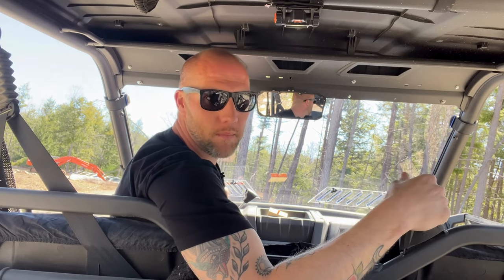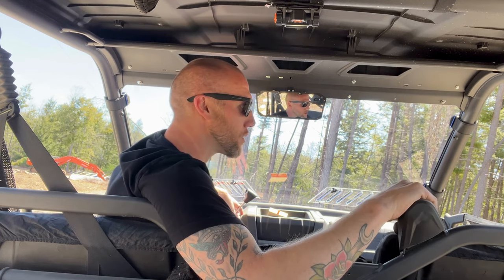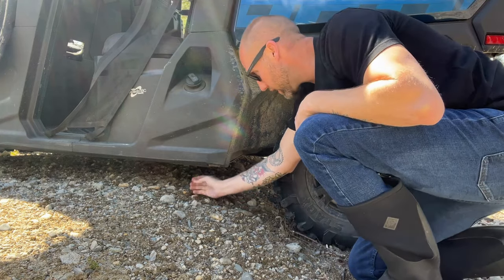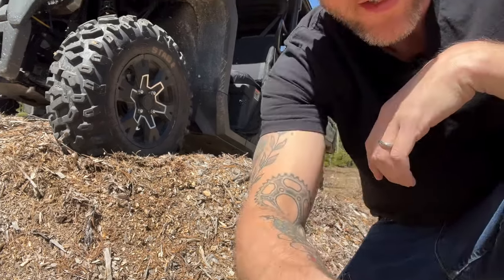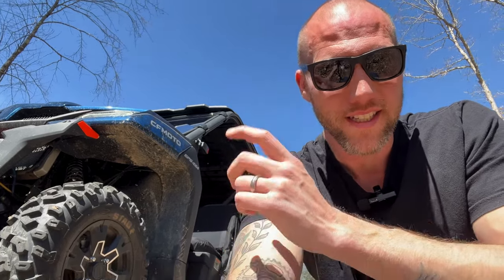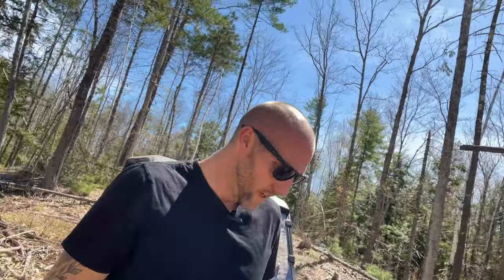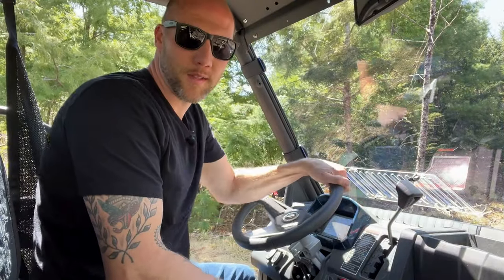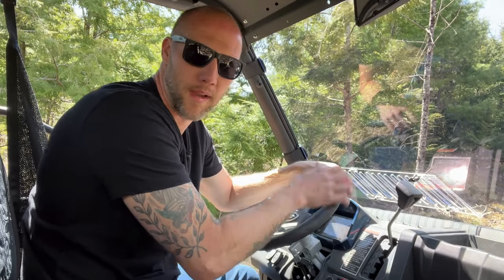3 THINGS I HATE ABOUT MY CF-MOTO UFORCE 1000 XL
VENTED FRONT WINDSHIELD
CF-MOTO UFORCE 1000 FRONT WINDSHIELD
CF-MOTOUFORCE 1000 REAR WS
UFORCE 1000 TIP OUT WS